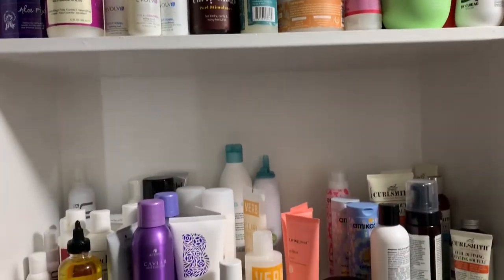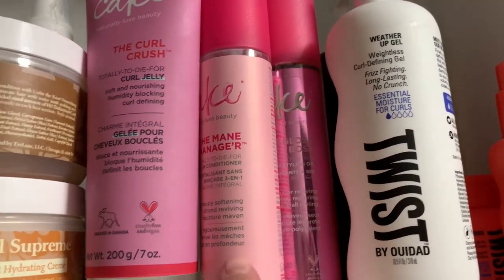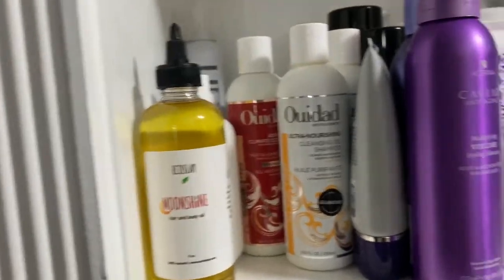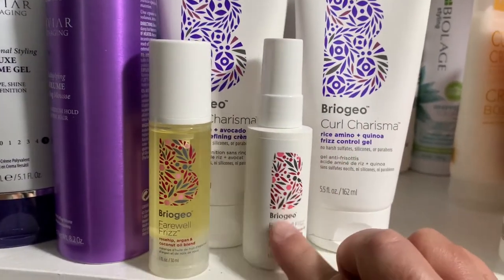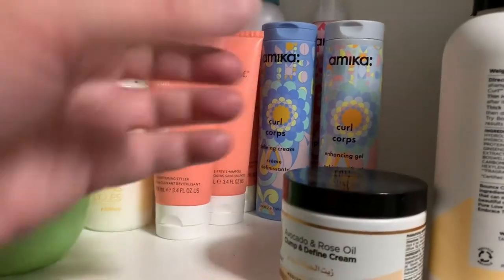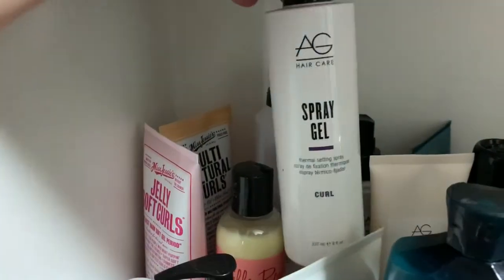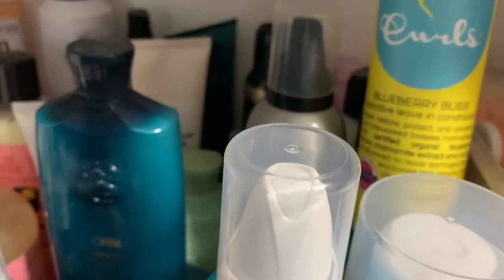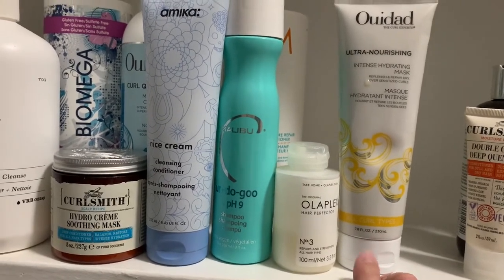My Curly Hair Product Collection / Licensed Hairstylist Shares Her Stash!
Hi!  I had a request to share my hair product collection so here it is, my current stash!  I have given some products away so this collection was recently much larger but here is what I have at the moment.  It's likely to continue to grow as I review more products for the channel.  Enjoy this peek into my many hair products!

🌟One on one virtual hair coaching sessions!